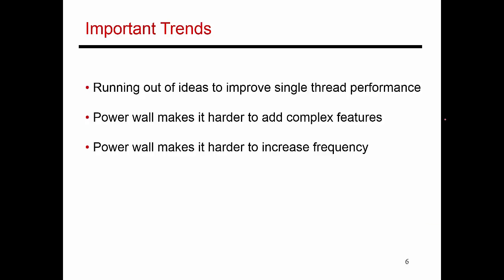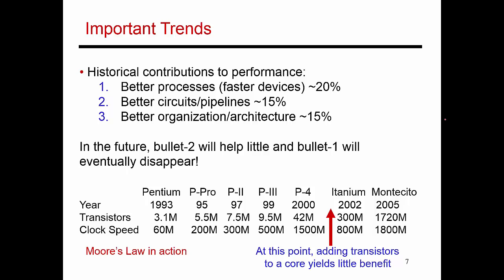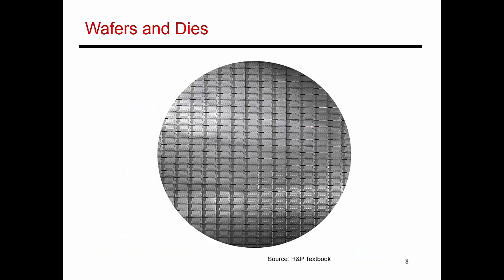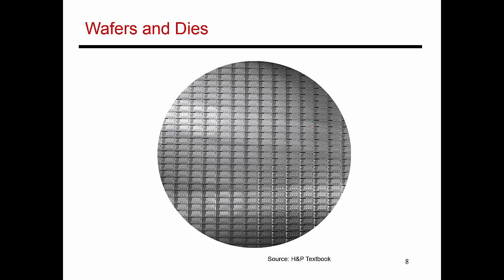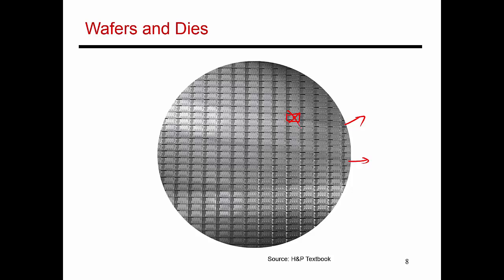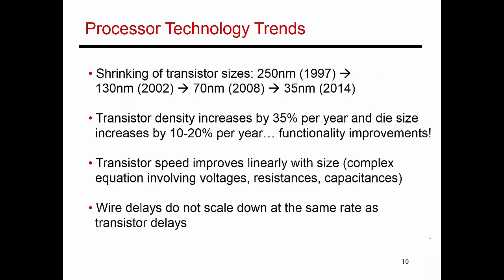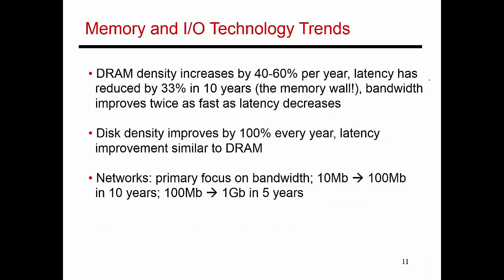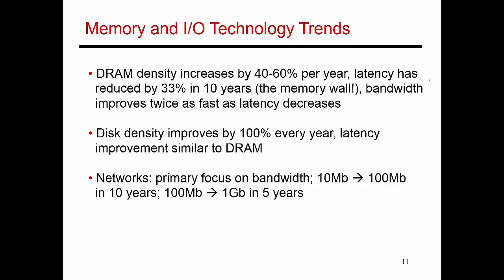Video 2: Processor/Memory Trends, CS/ECE 3810 Computer Organization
This video covers processor trends.